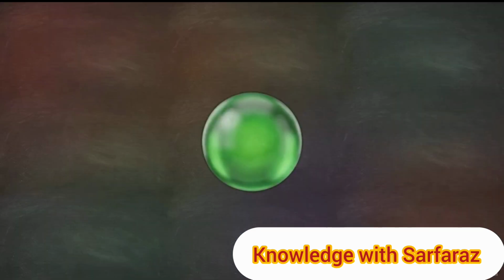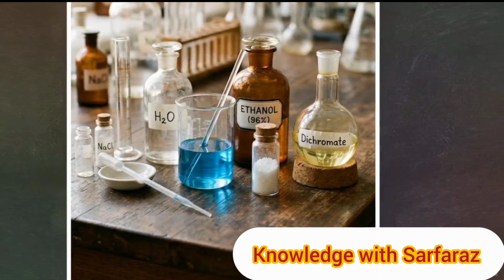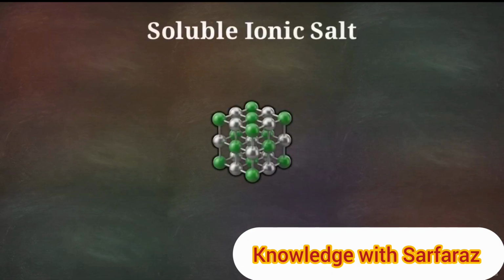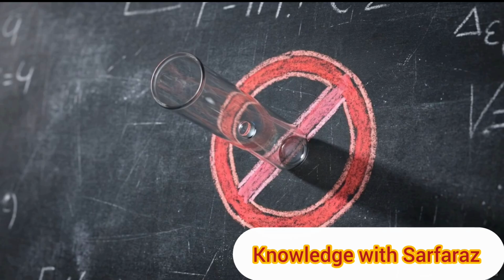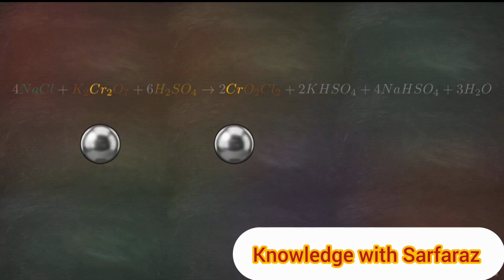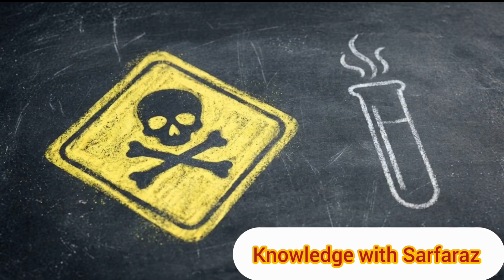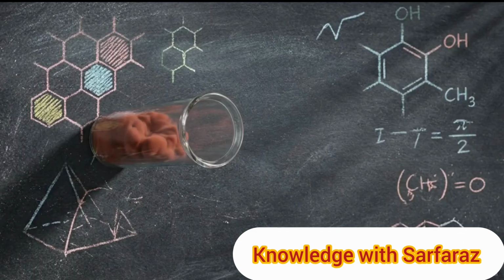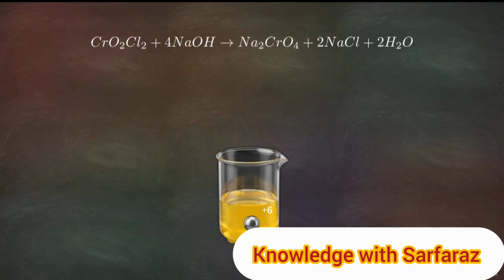Chromyl Chloride Test Class 12 Chemistry | Full Mechanism & Reactions | Sarfaraz KWS|BS chemistry